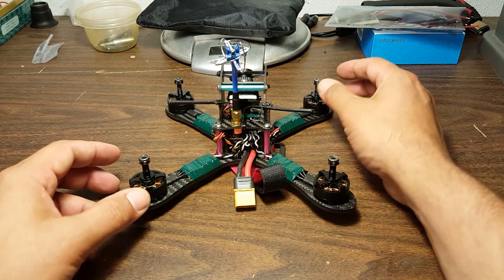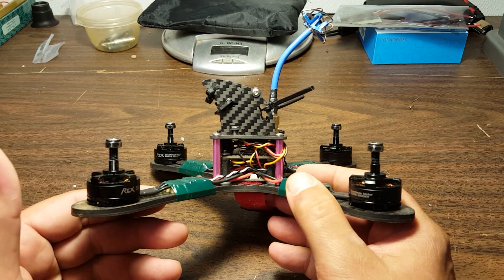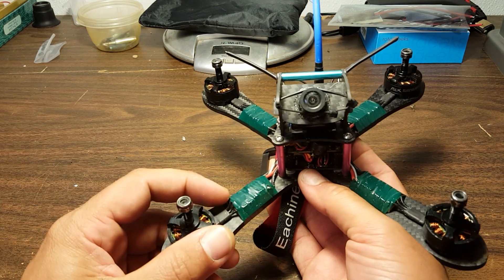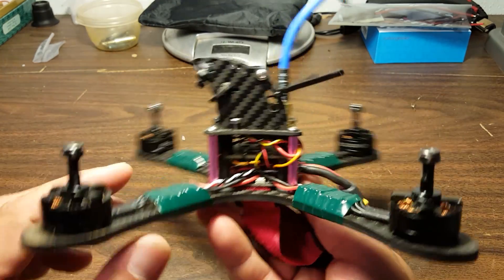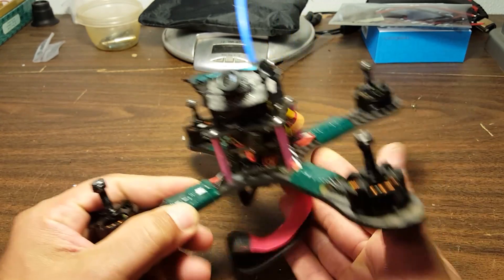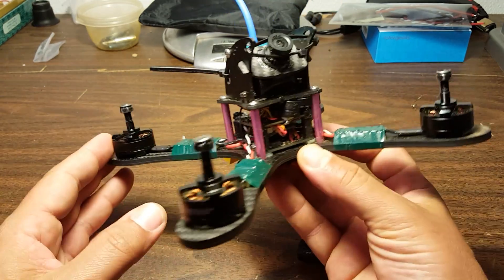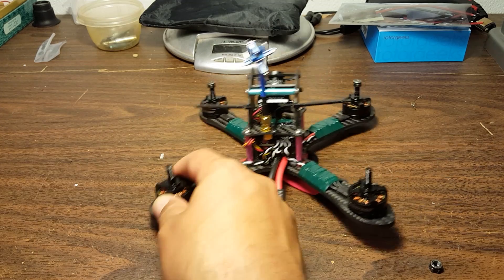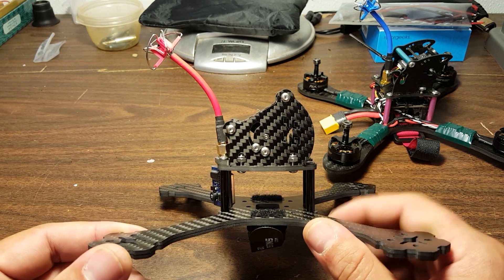Pure X Racing Quadcopter Build - Part 4 - Camera Pod, Wrap-Up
If you are planning to build a "Pure X" quadcopter like a Krieger, Mitsuko, Mixuko, or QQ190, the hardest part is getting all the electronics to fit. This video series will show you how to build an electronics module that will easily install into this type of frame.

If possible, I would suggest using an F390 ESC instead of the LB20 that I am using. The LB20 Pro or the LB30 are both good choices, as well as the DYS XM20.